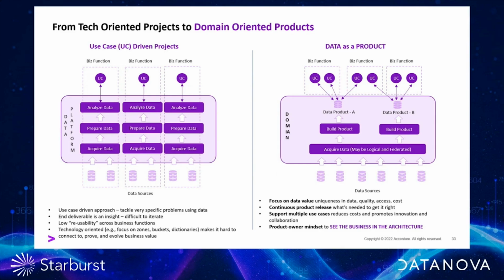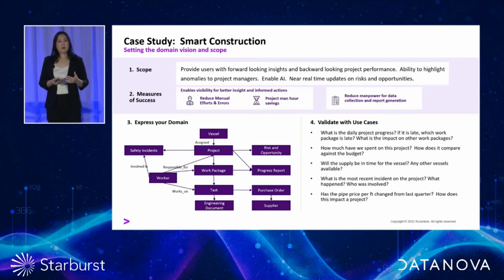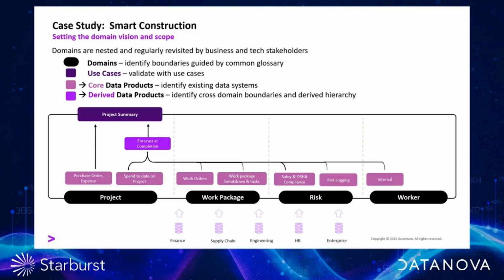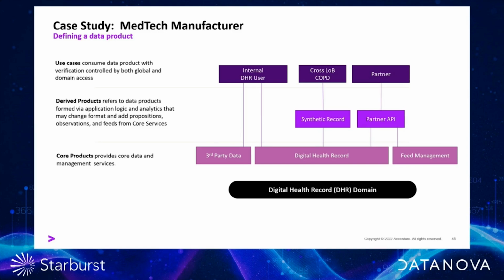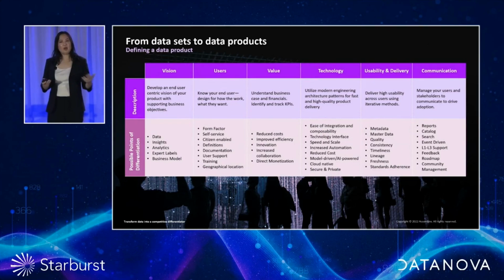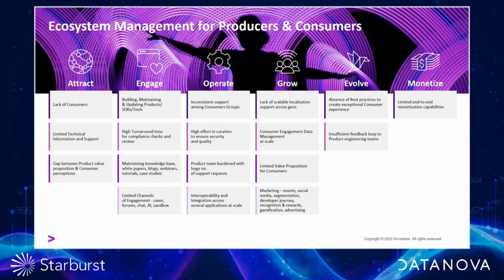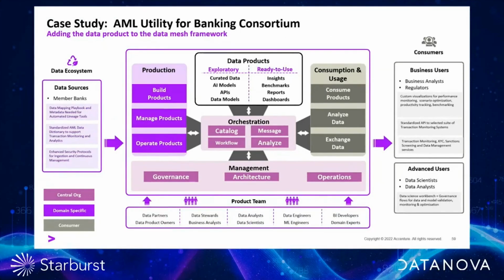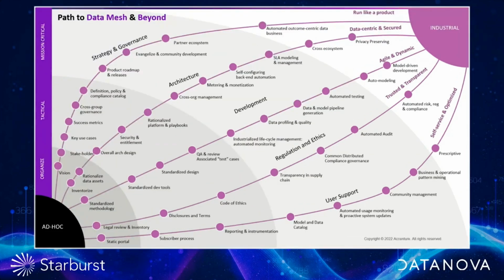Data Product Master Class with Accenture | Starburst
In this masterclass, Starburst presents a deep dive into the full lifecycle of data products—from vision to value. Designed for data professionals, this session explores how to move beyond technology-led data projects toward business-driven, user-centered data products that deliver continuous impact.

You'll learn how to identify a candidate data product, define its scope, and shift to a product mindset that prioritizes usability, reusability, and measurable business outcomes. The session outlines the roles and responsibilities critical to successful data product development, including data product owners, architects, and central governance teams.

Real-world examples such as smart construction forecasting, digital health records, and anti-money laundering utilities show how to operationalize cross-domain data collaboration and evolve data products into key drivers of innovation, efficiency, and monetization.

Whether you’re implementing data mesh, modernizing your data stack, or launching your first data product, this session offers the frameworks and strategies to help you build confidently and deliver sustained value.